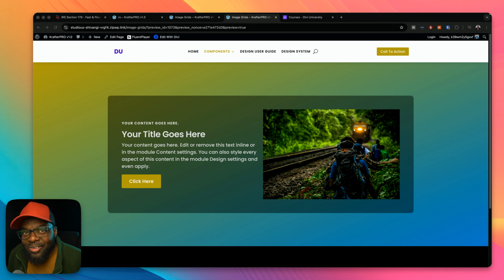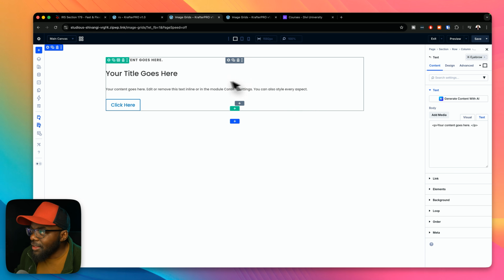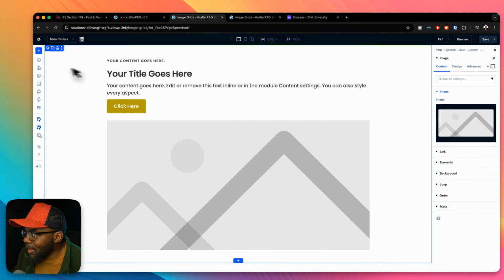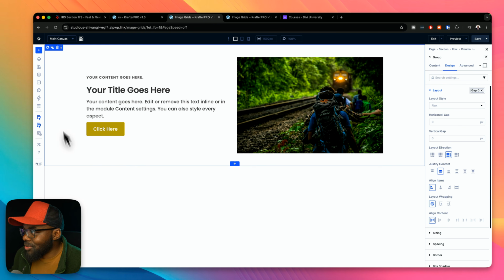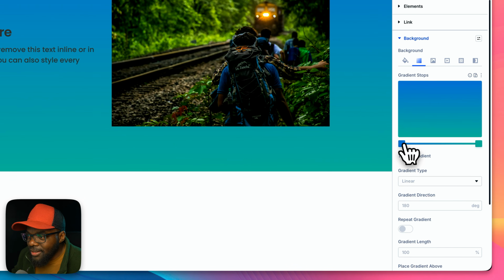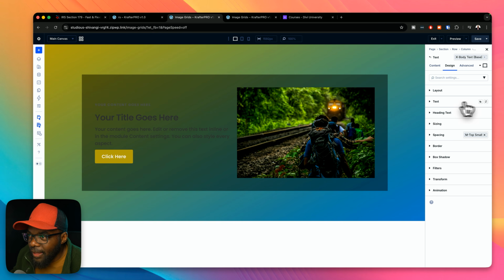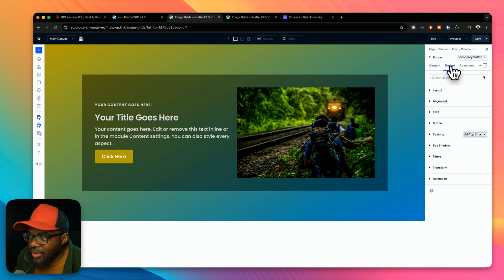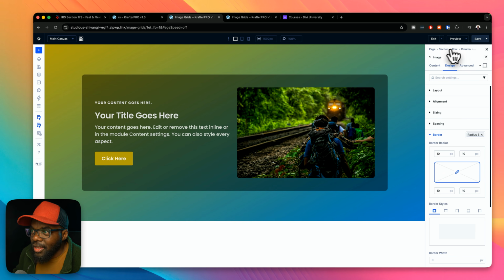Stop Using Flat Backgrounds in Divi 5 (Do This Instead)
Most Divi 5 websites look the same. Flat colours.
Boring sections. Zero personality.

In this tutorial, I'm showing you exactly how to
use gradient backgrounds + transparency in Divi 5
to create sections that actually stop the scroll.

This is the kind of design detail that separates
a £500 website from a £5,000 one — and it takes
less than 10 minutes to set up.